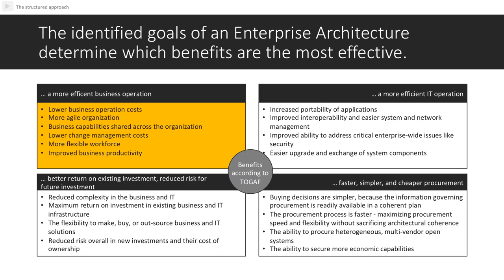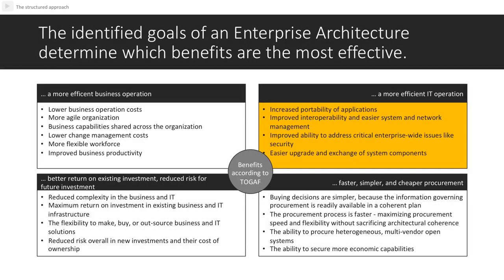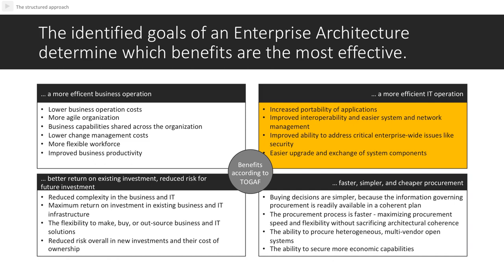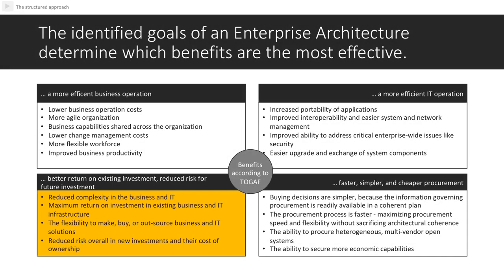03 What are the benefits of an enterprise architecture?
This is the third video in the series "Introduction in Enterprise Architecture". The series consists of the following episodes:

- Which benefits are provided by using Enterprise Architecture?